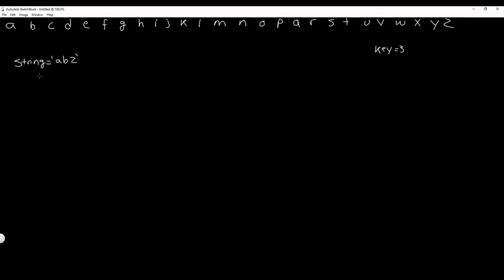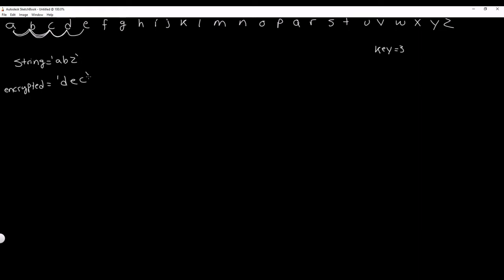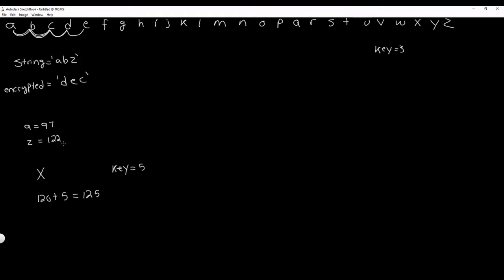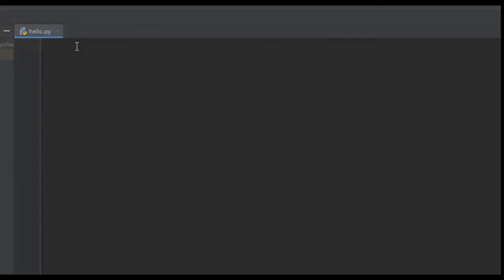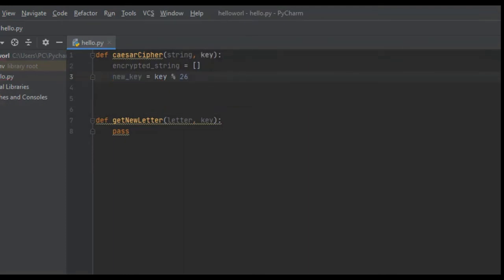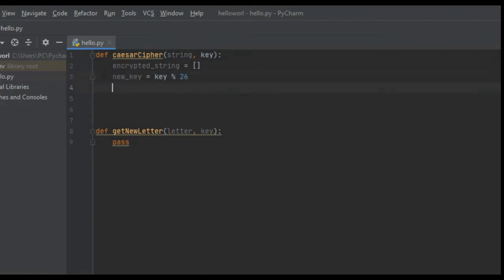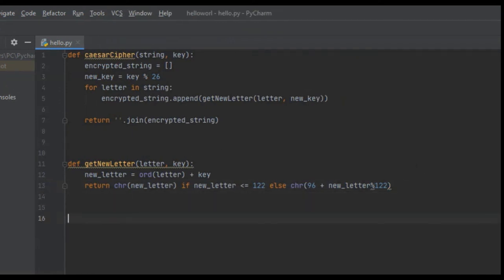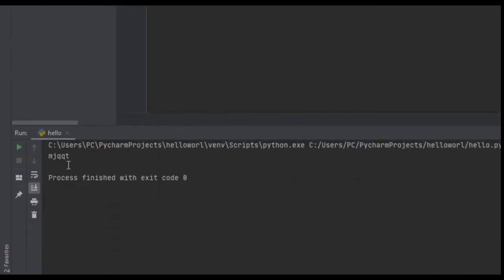Python - Caesar Cipher Encryptor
In this video I show you how to create a Caesar cipher encryptor using Unicode and the modulus operator.